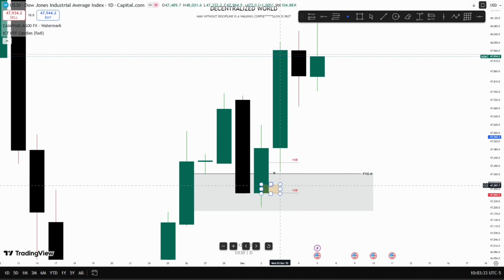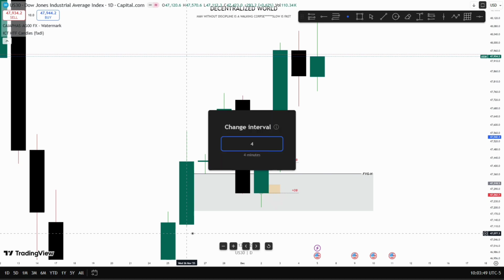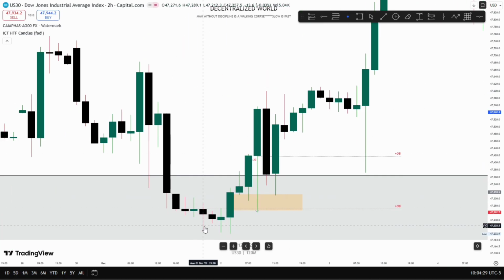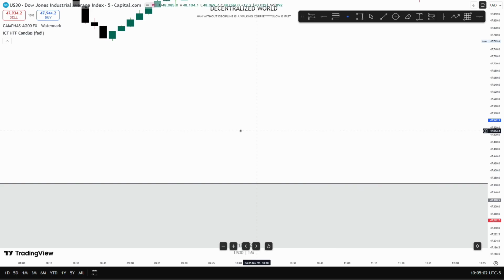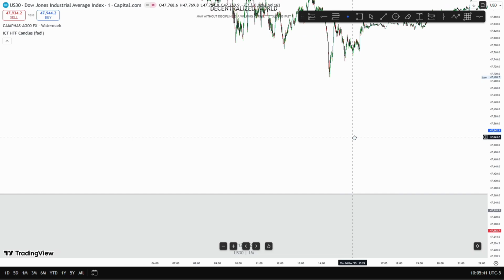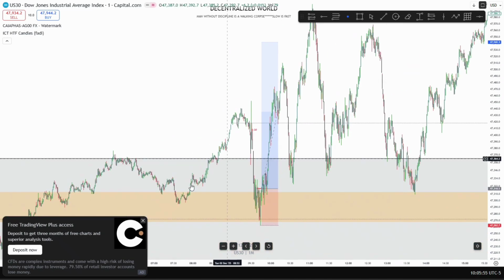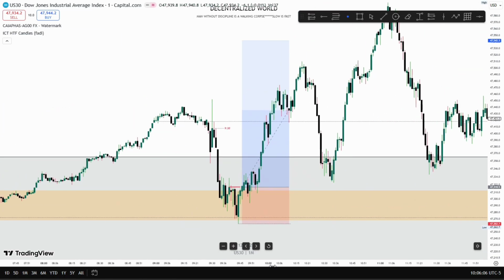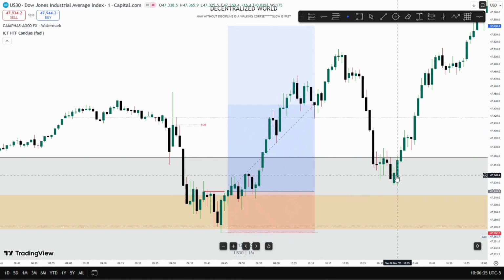First week of December trade recap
In today’s video, I break down my US30 buy trade and the clean breakout that followed. I show the exact entry, the confirmations I waited for, and the market structure that led to the move. If you trade indices especially US30 this breakdown will help you understand timing, momentum, and execution.

Whether you’re a beginner or an experienced trader, this recap covers:
✔️ Key levels I marked
✔️ My breakout confirmation
✔️ Risk management behind the setup
✔️ How I secured the move

If you enjoy trade recaps, live trading, smart money concepts (SMC), breakouts, or US30 scalping, this one’s for you.